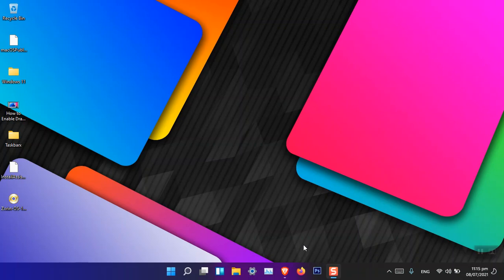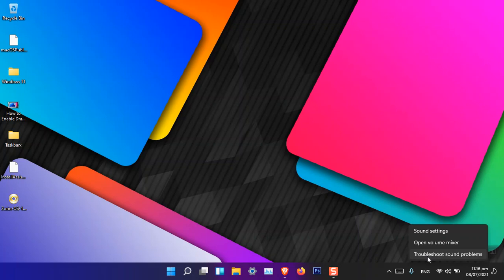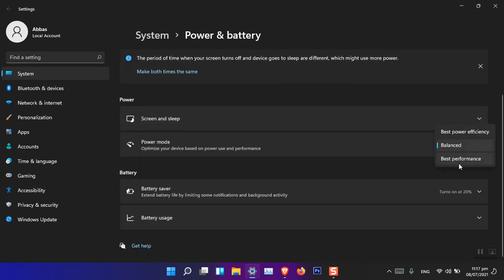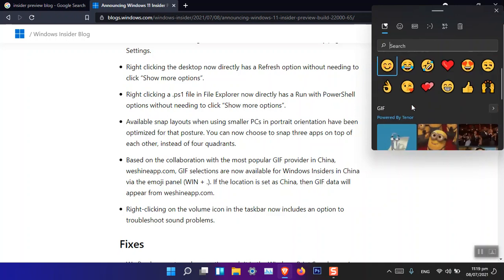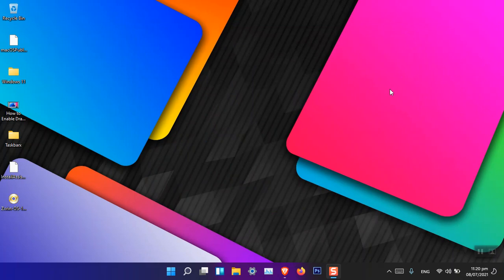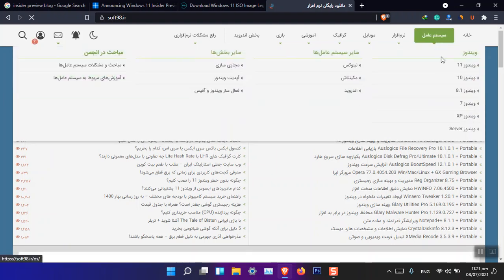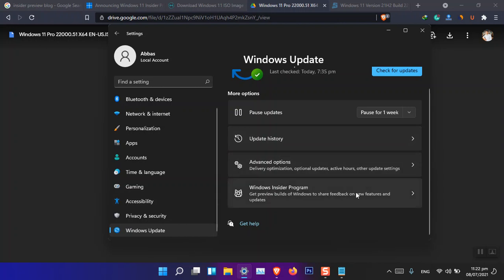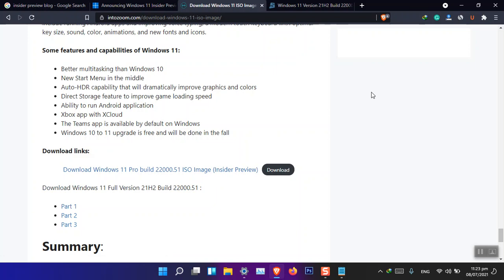Windows 11 22000.65 New Updates, and How to get it!!!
Microsoft has released the second update for the dev channel and they have fixed many new issues. Also, they have added, some new small features to it. But overall, this update, contained fixing the Windows 11 issues, that the developers have pointed out.

Sites mentioned in the video:
Microsoft Blog for updates in Windows 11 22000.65:
How to get the windows 11 ISO image link?

If your PC has Intel Platform Trust Technology (PTT), then it can install windows 11 without TPM 2.0